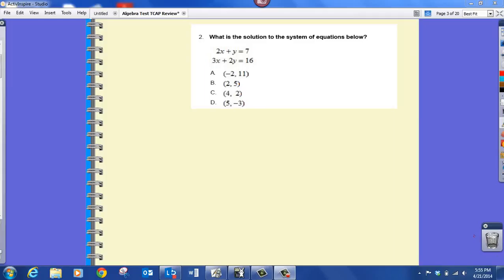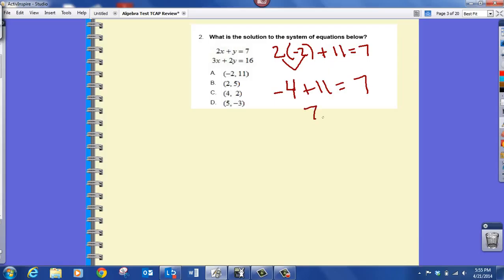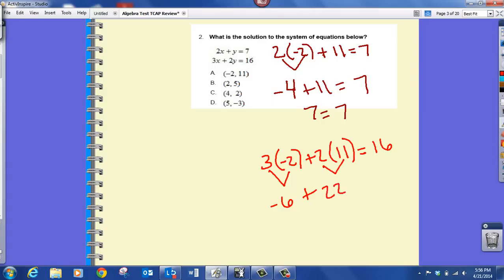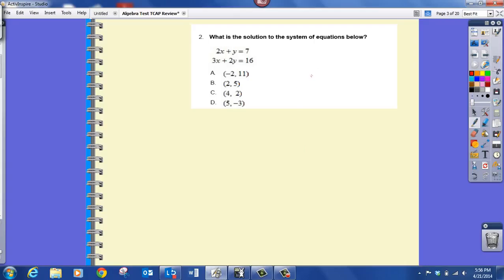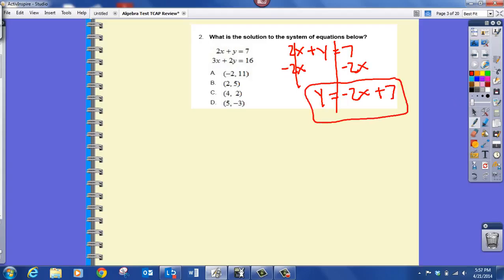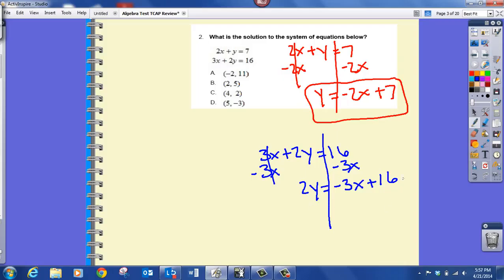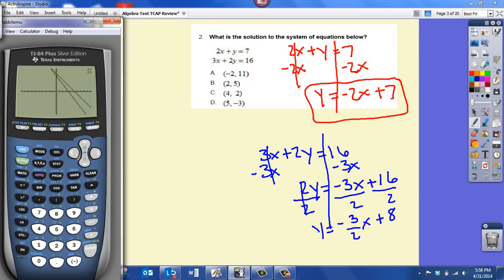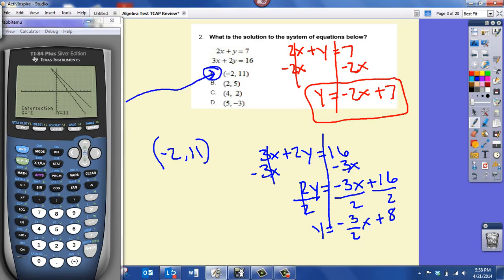Algebra Test Question 2